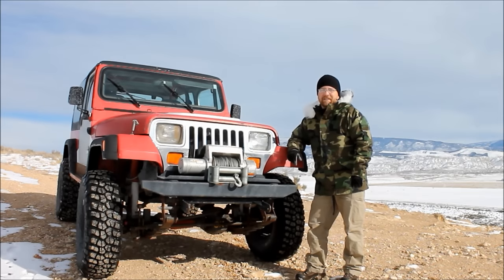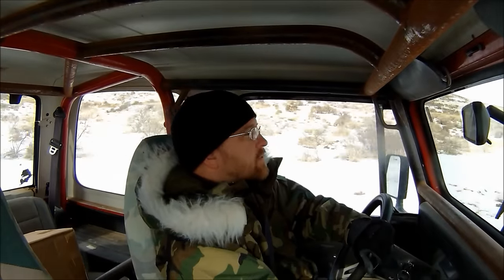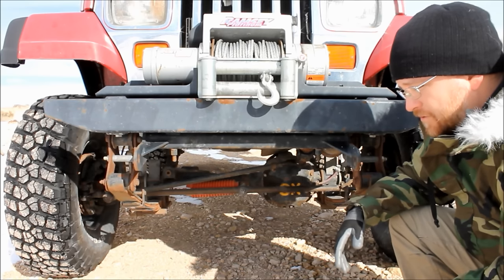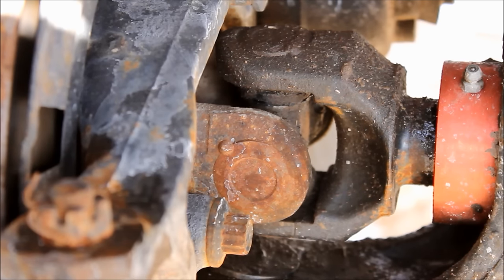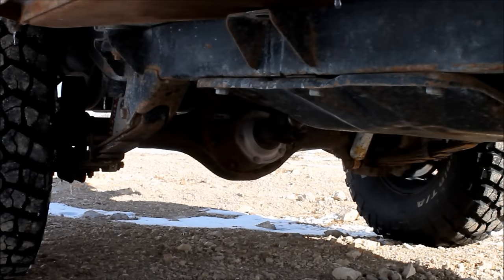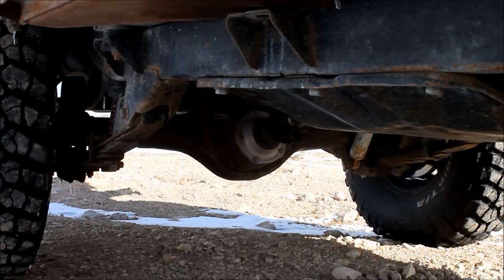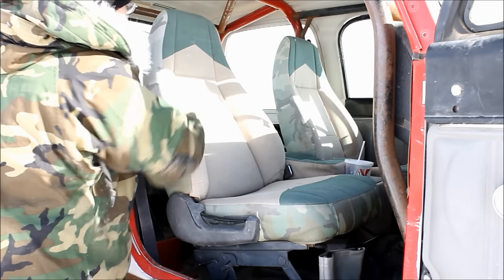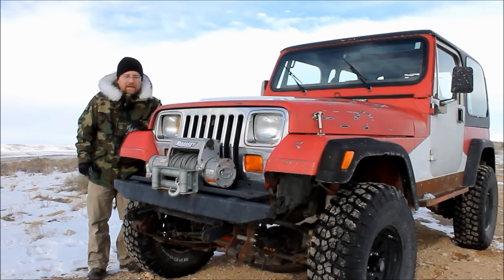MY 1992 YJ WRANGLER HISTORY AND WALK AROUND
I've received a pile of requests for more YJ videos, so here's a walk around of my 1992 YJ "Sugar" to whet your appetites!

09862